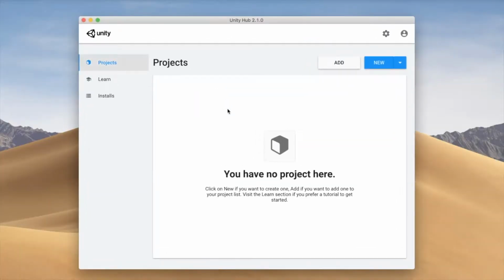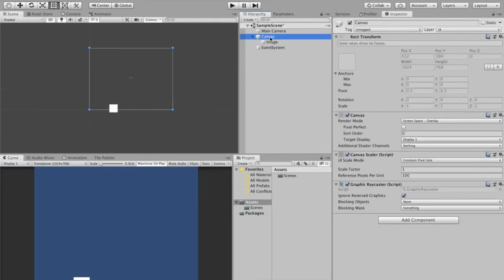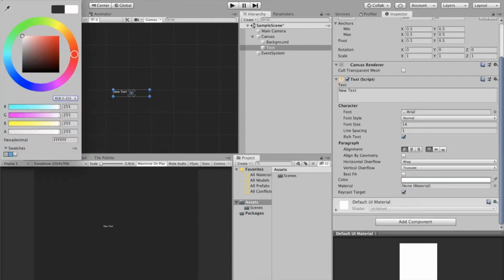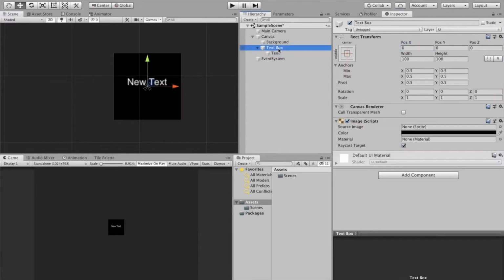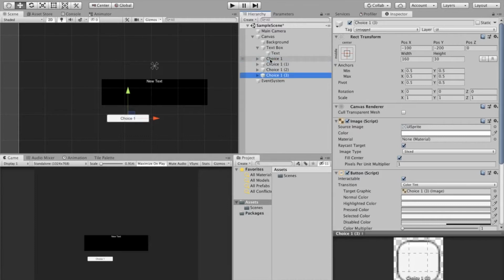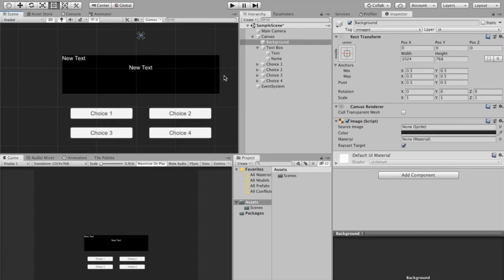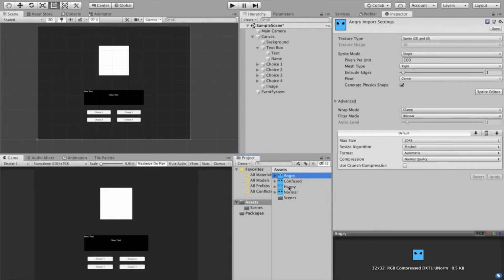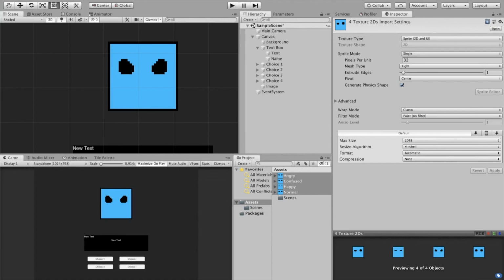Setting Up The UI - Choice Driven Game Tutorial #1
This tutorial series shows you how to make a choice driven game in unity. In this part we set up the UI for coding that will be done in the next episode.